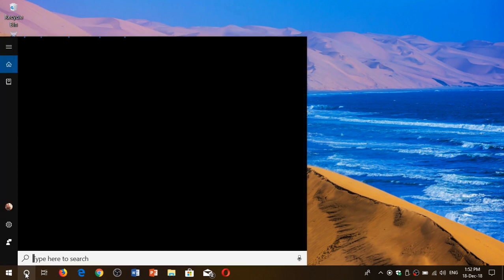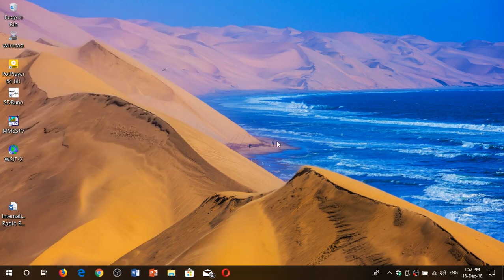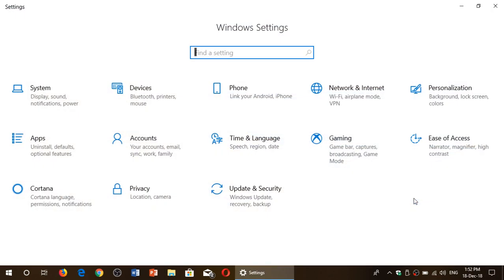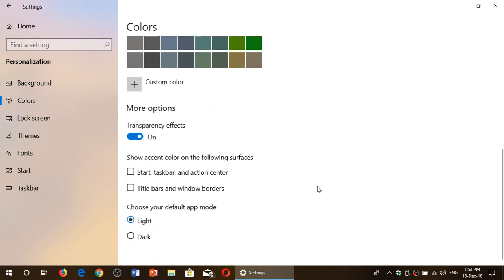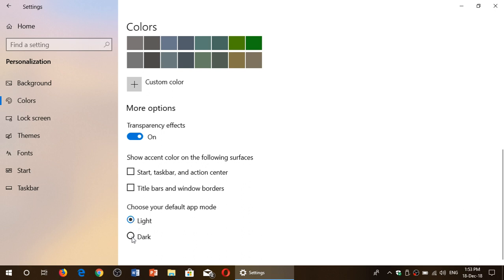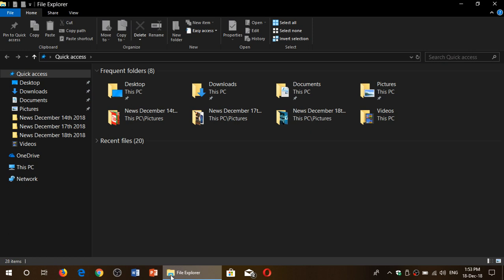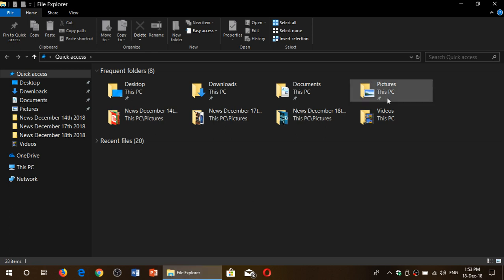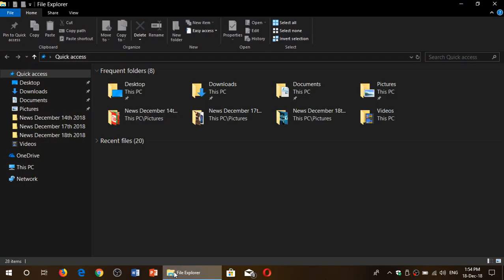Windows 10 October 2018 update How to fix the broken Dark mode File Explorer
Remove and re apply dark theme to have the File explorer dark in 1809